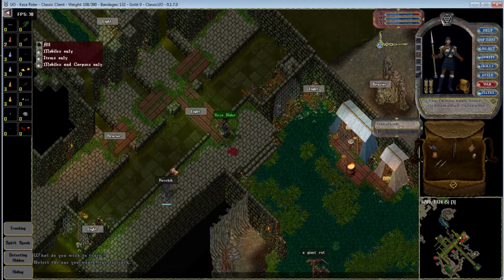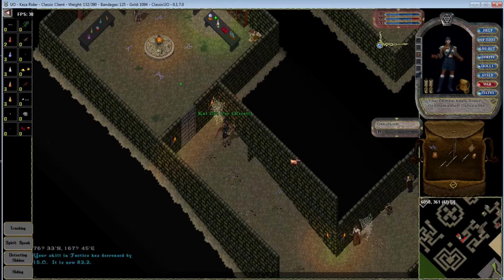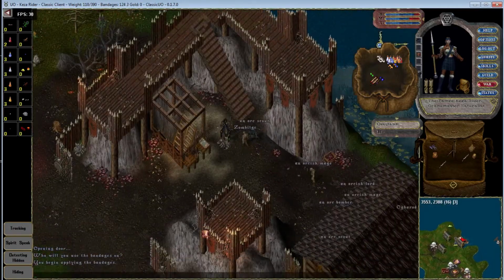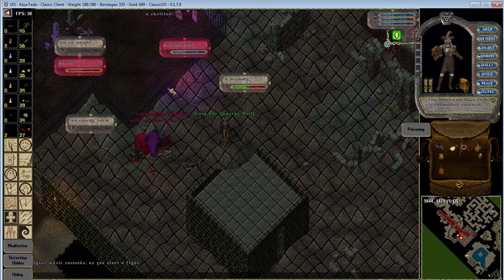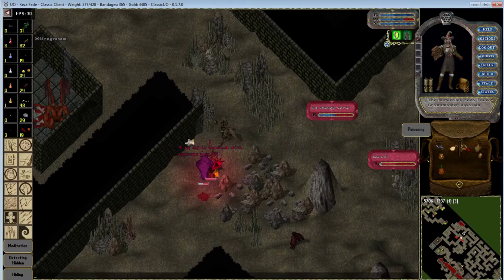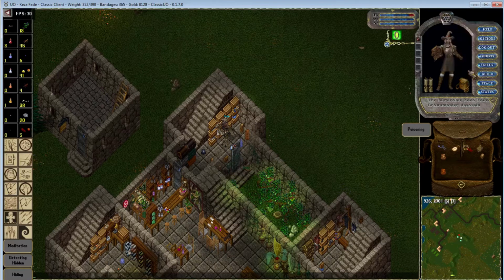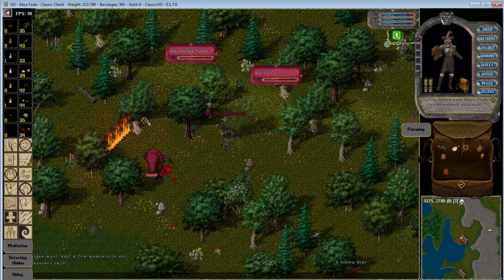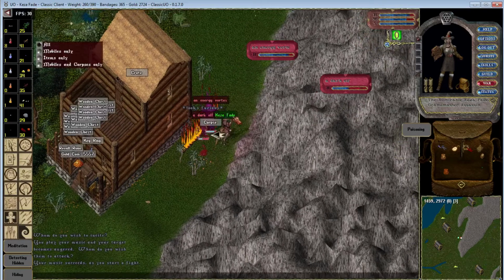Ocllo Additions and Christmas Content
Taking a look at some cool new Ocllo stuff and lots of casual Christmas farming.